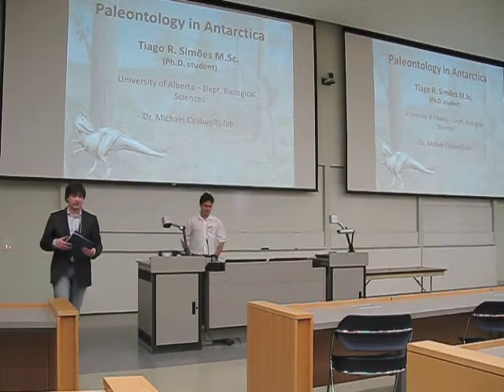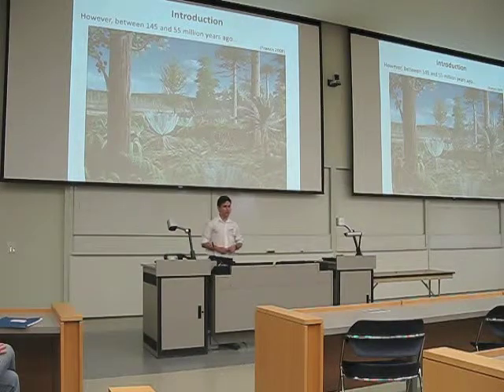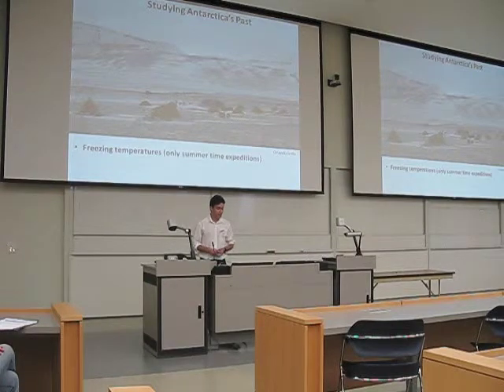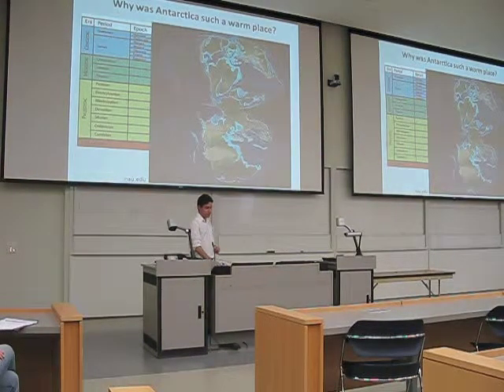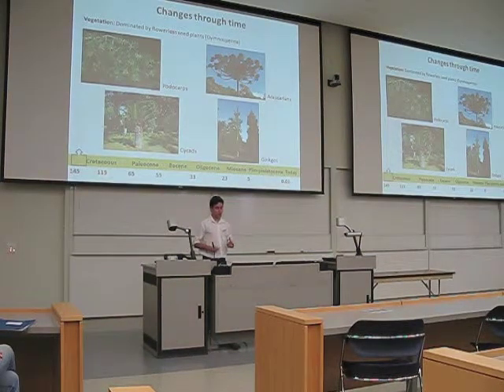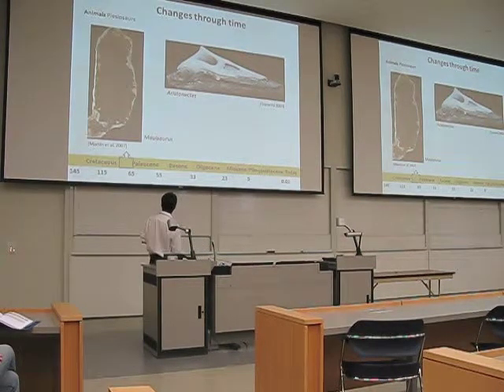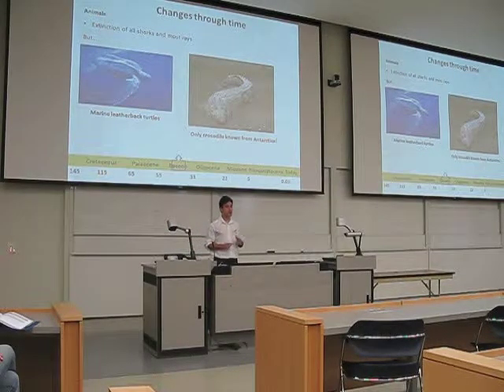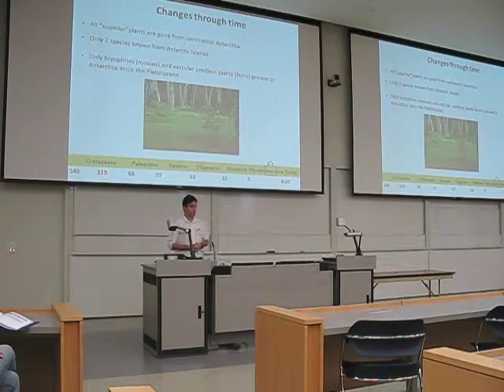LogiCON 2013: Paleontology in Antarctica: Tiago Simoes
Palenontology in Antarctica.

The frozen continent of Antarctica was once a warm and humid place with thriving life. This was found out by palentologists, who have been working on the different aspects of past life in Antarctica and revealed exciting discoveries from a continent still largely unknown to science. Dinosaurs, birds, marine reptiles and exuberant vegetation once dominated this continent, being gradually replaced by the different life forms that currently dominate Antarcti ecosystems. Tiago talks about some of the discoveries that have been made during the last century and how they contributed both to the advancement of paleontology and to our knowledge about this mysterious continent.

Presented by Tiago Simoes, Phd Student.